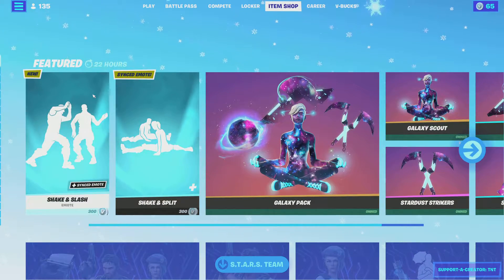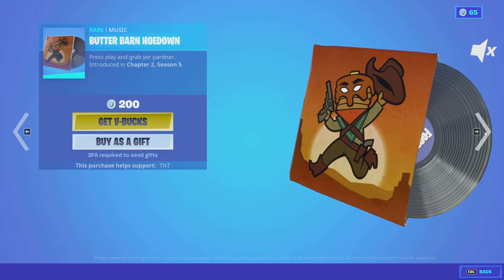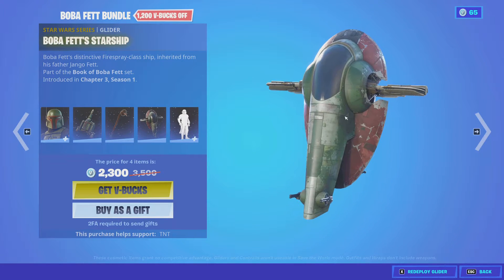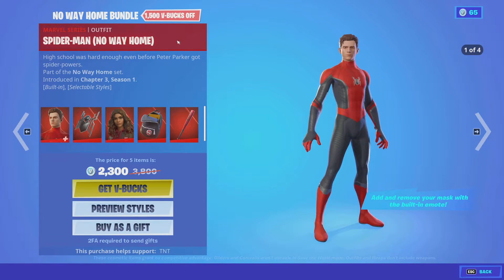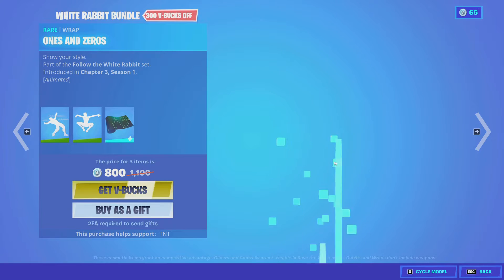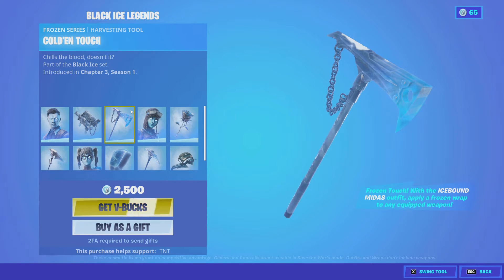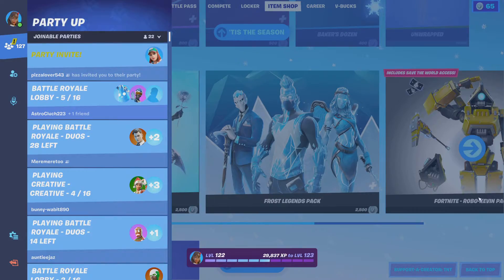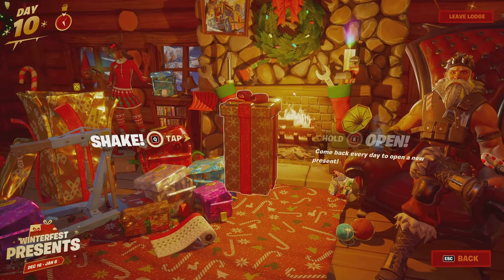Fortnite Live Item shop